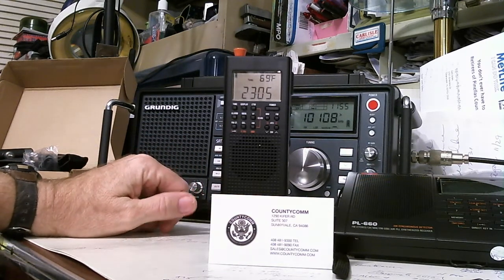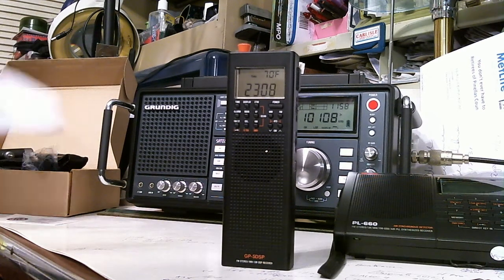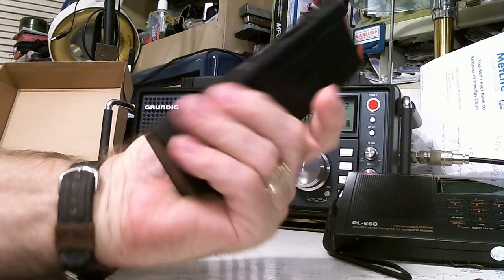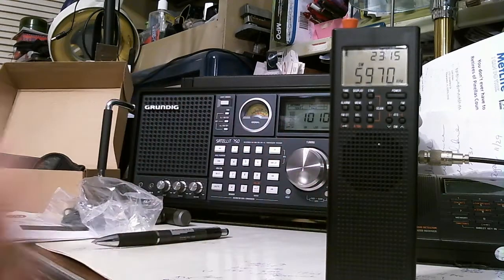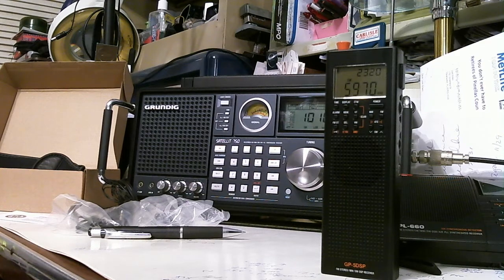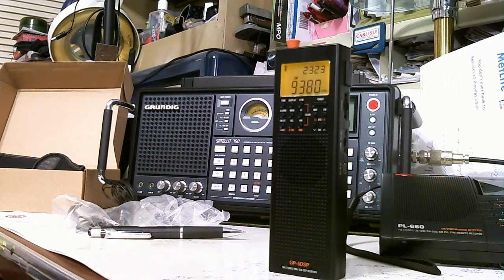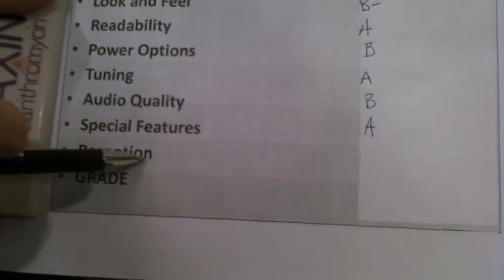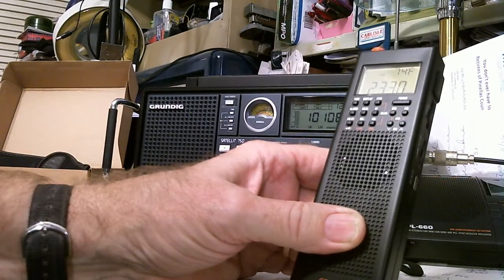TRRS #0185 - CountyComm GP-5DSP Shortwave Radio (Tecsun PL-360)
This is a review of the CountyComm GP-5DSP Shortwave Radio (Tecsun PL-360) that was donated to my YouTube channel for review.  Their website is